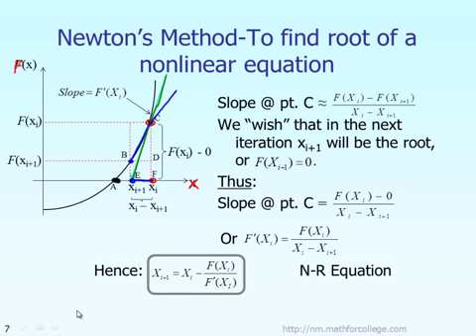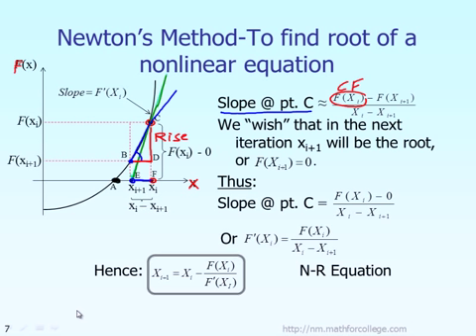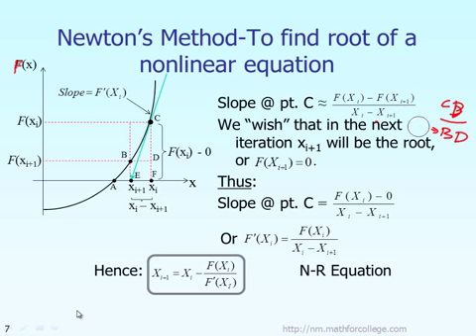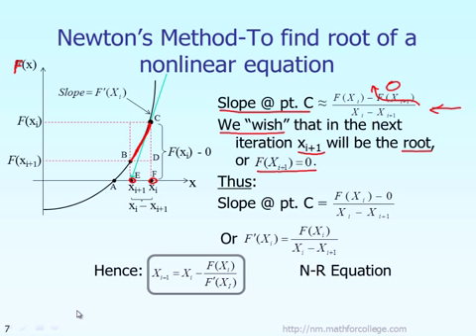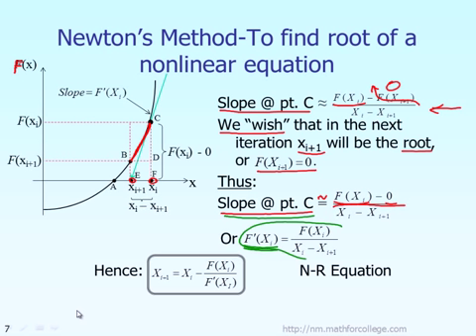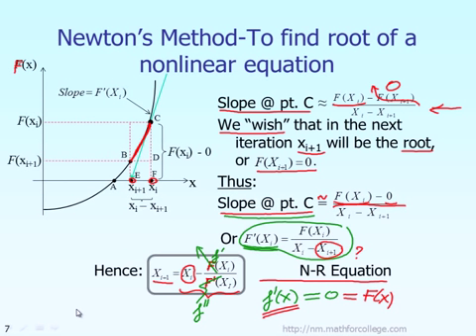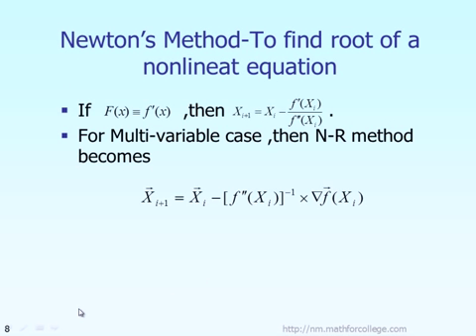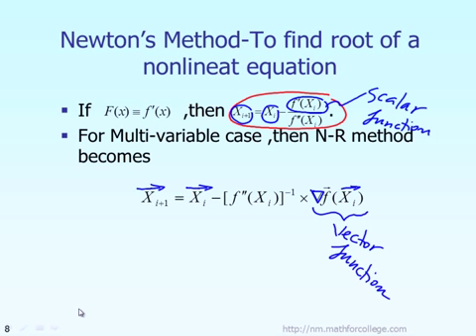Lecture: Newton Method for One-Dimensional Optimization -- Theory Part 2 of 2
Learn the derivation (continued) of Newton's Method formula and the step-by-step algorithm for Newton's Method for one-dimensional optimization.